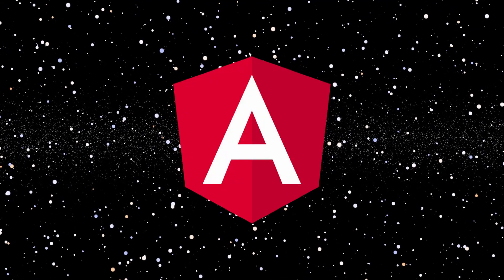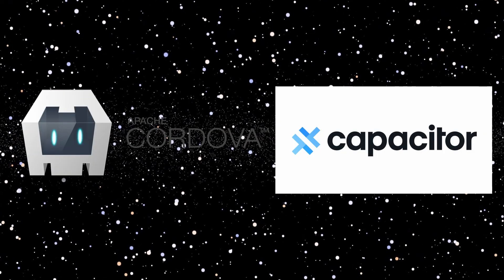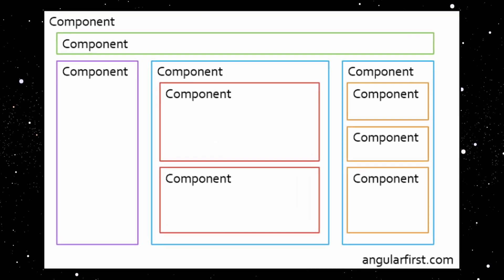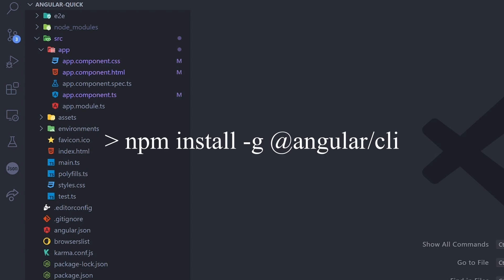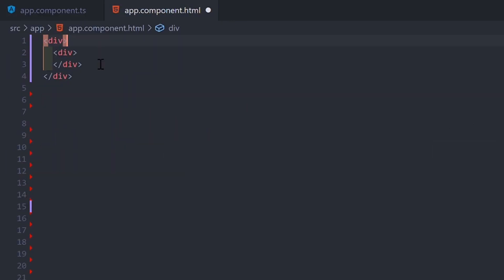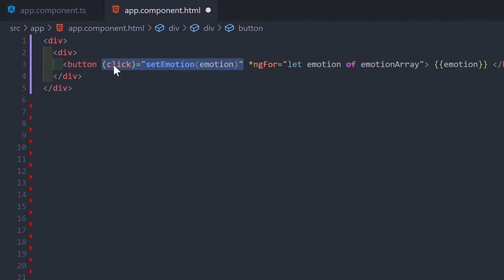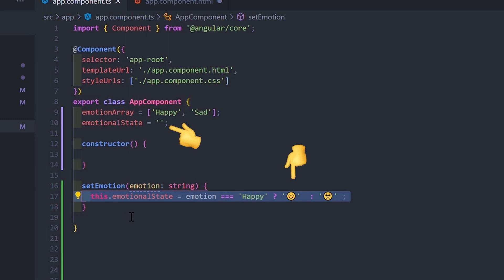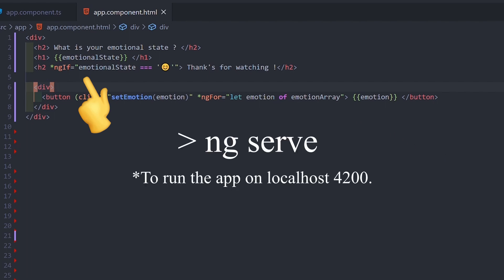Learn Angular [in 1 minute]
This video is on What is Angular and how to get started ? I answer this question in this video and show you a basic implementation of a component in 1 minute. In this video I tried to explain angular as fast as I can so it can be useful as an Introduction to angular in 2020.

There are some angular video I made.